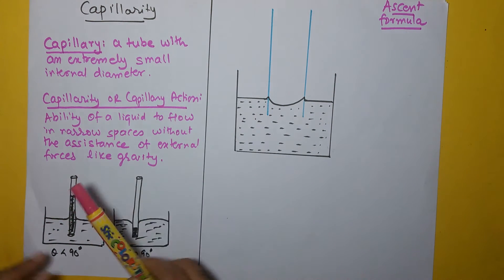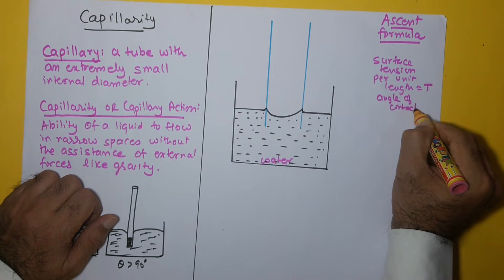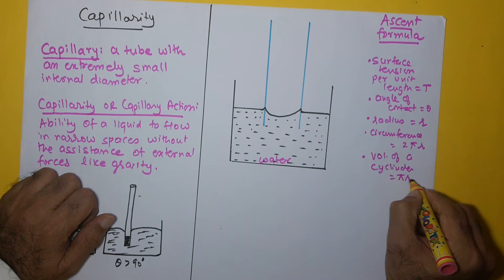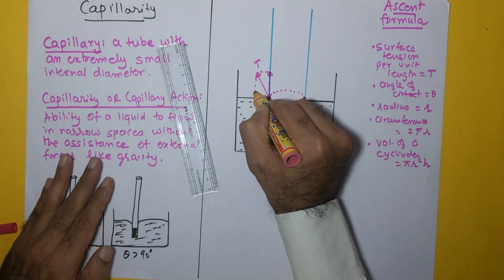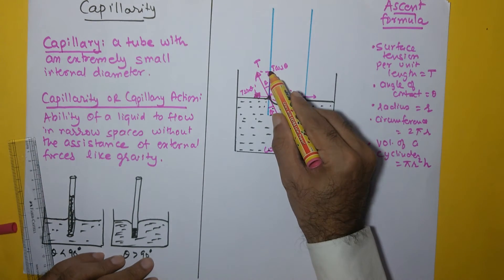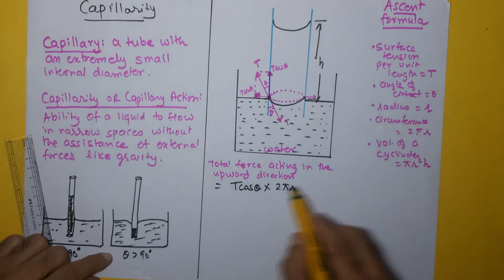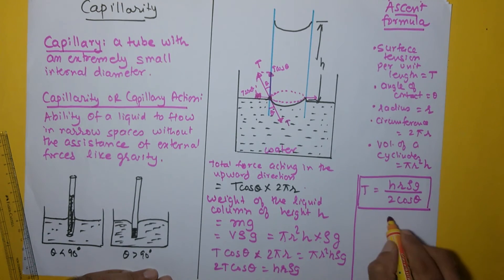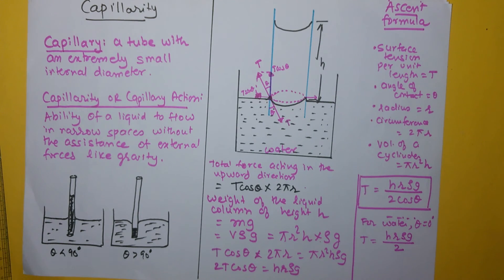Capillary Rise & Ascent Formula| Why does water climb up a thin glass tube against gravity? 🤔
Why does water climb up a thin glass tube against gravity? 🤔 Discover the Ascent Formula and the science behind capillary rise!”

In this video, we explain the Ascent Formula for a Capillary, a key concept in Surface Tension from Class 11 Physics. Learn how liquids rise (or fall) in a capillary tube, why it happens, and the mathematical derivation of the formula.

✅ What you’ll learn in this video:

The concept of capillary action and liquid rise.
Derivation of the Ascent Formula (h = 2T cosθ / ρgr).
Role of surface tension, contact angle, and tube radius.
Applications of capillary action in everyday life and exams.

Perfect for Class 11 & 12 Physics students, NEET, and JEE aspirants.